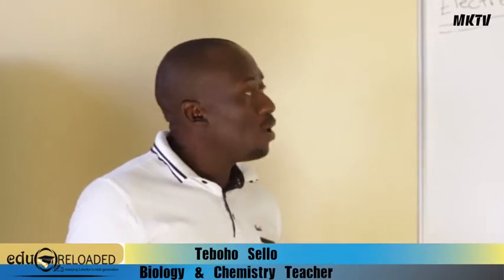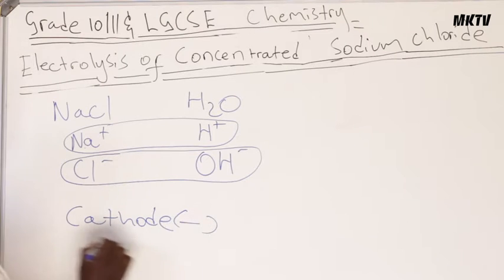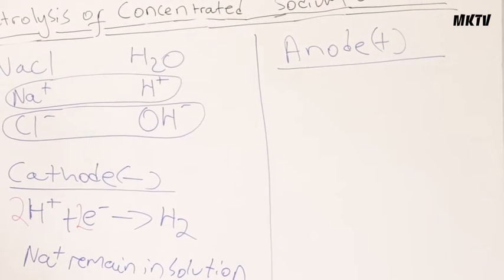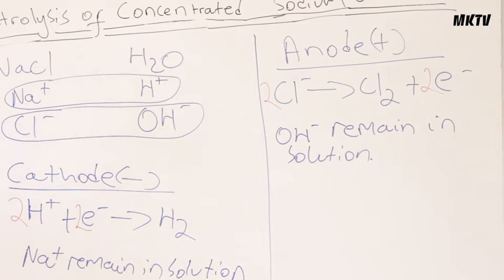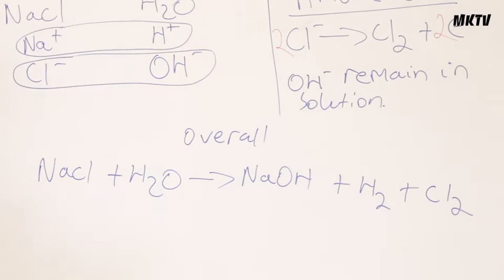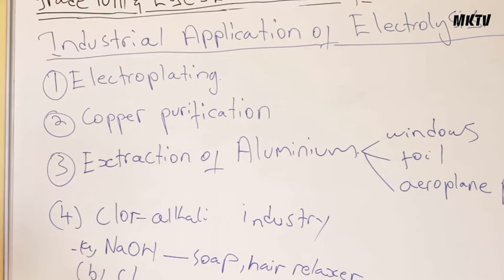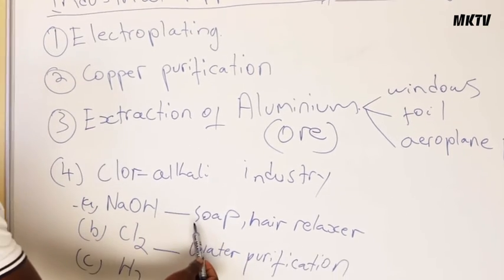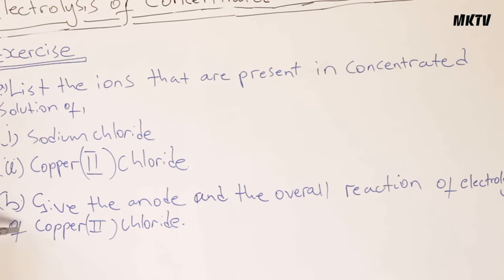BCI Chemistry Lesson 16, Grade 10,11 & LGCSE Chemistry 2